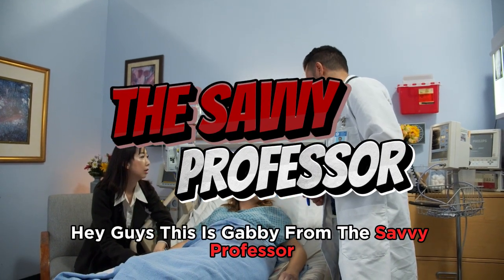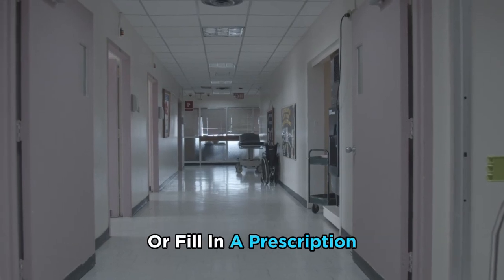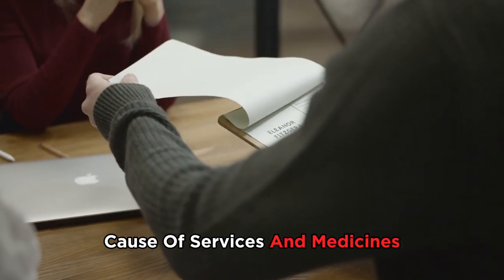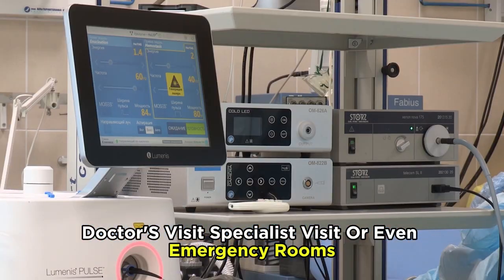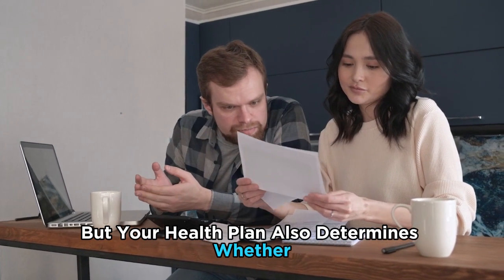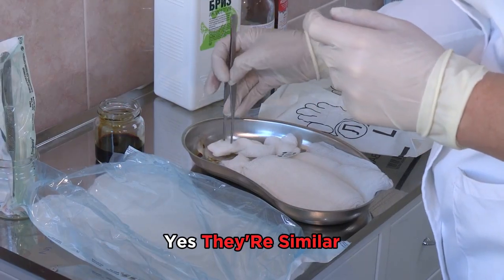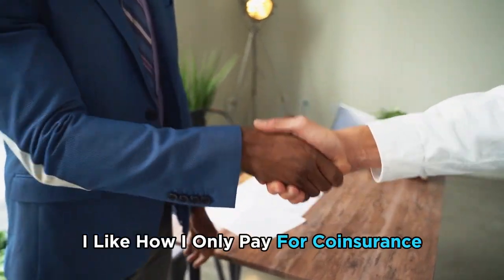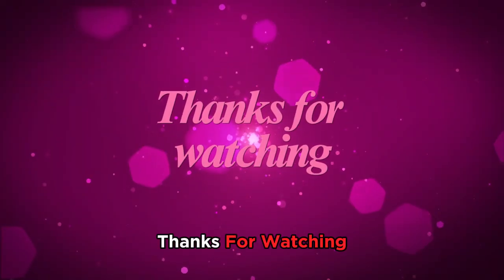Coinsurance vs Copay - What's The Difference? (Must Watch Before Choosing!)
Coinsurance vs Copay - What's The Difference? (Must Watch Before Choosing!). In this video I will discuss about Coinsurance vs Copay.

So, the main difference between them is the time of payment.
A copay is paid at the time you visit the hospital or fill in a prescription. So, even before you see the doctor, there is a predetermined rate that you are expected to pay on the spot for the services you seek. On the other hand, coinsurance is paid when you meet your deductibles. Your insurer reviews the claim and pays what it owes. Then, the health provider bills you for the remaining costs of services and medicines.
Copay, therefore, is more convenient as the insured is aware and plans on how much they will pay before accessing services.

Calculation
A copay is a fixed fee for a specific type of medical service you get, such as prescription drugs, doctor’s visits, specialist visits, or even emergency rooms. Coinsurance, on the other hand, is a fixed percentage you pay for the total cost of services covered.
A copay is preferred since it is a fixed amount, and you know what to pay in advance.

Deductibles
Normally, the copay is paid before deductibles, but your health plan also determines whether, in some cases, it counts towards your deductibles. Coinsurance, on the other hand, is paid only when you meet your deductible, and this percentage is determined by the insurance plan.
Coinsurance, therefore, wins in this category since it only applies when you meet your deductible.

But do they have any similarities?
Yes. They are similar in that they are both costs incurred for healthcare services that you acquire. A copay is a set price varying by the type of care, while coinsurance is a set percentage of a medical bill paid after reaching your deductible.

To sum up, how do they compare  – Coinsurance or Copay?
When I visit the health center, I like how I only pay for coinsurance once I have met my deductibles. However, I enjoy more how copay is a fixed rate, and I am aware of how much I will pay before receiving any medical service. I also find this convenient. Therefore, Copay is the overall winner.